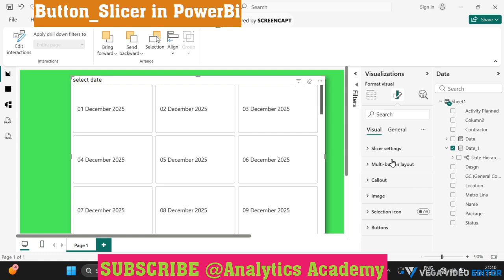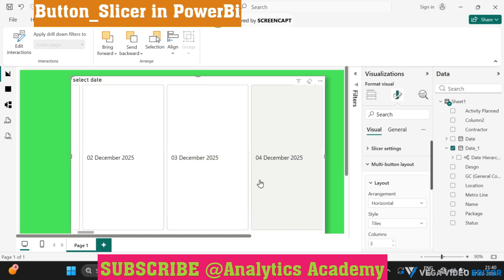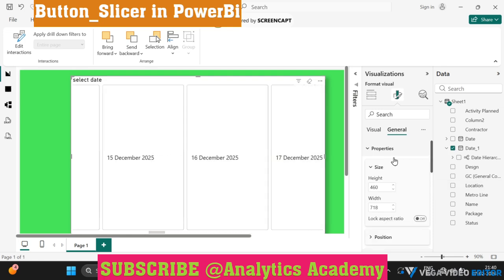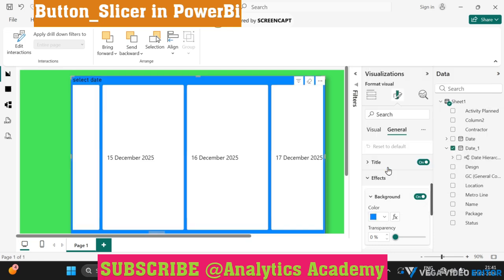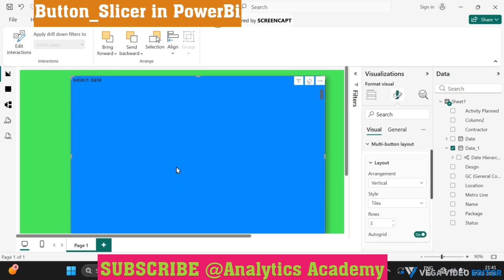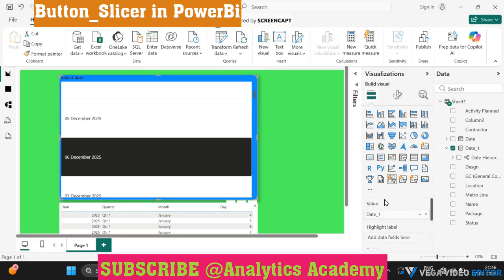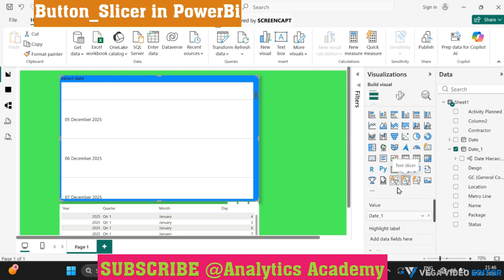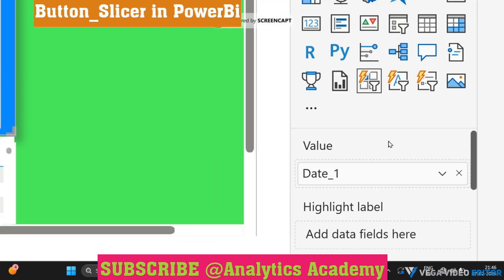Day 23 🔥|Power BI | All About Slicers | Button, List & Text Explained @Analytics Academy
Learn about the 3 main types of Slicers in Power BI! In this comprehensive tutorial, I'll show you how to use Button Slicer, Text Slicer, and List Slicer to create powerful interactive dashboards.

🎯 What You'll Learn:
- Button Slicer - Best for multiple selections
- Text Slicer - Search and filter with text input
- List Slicer - Traditional dropdown filtering
- When to use each slicer type
- Formatting and customization tips
- Real-world dashboard examples

⏱️ Timestamps:
0:00 - Introduction to Slicer Types
1:30 - Button Slicer Tutorial
5:00 - Text Slicer Setup & Use Cases
8:30 - List Slicer Configuration
11:00 - Comparing All Three Slicers
13:00 - Best Practices & Tips
14:30 - Final Thoughts & Next Steps

📊 Perfect for: Data Analysts, Business Intelligence professionals, Power BI beginners

💡 This is Day 23 of my Power BI Quick Demo series! Daily tutorials to master data analytics.

👨‍💼 About Me: IBM Certified Data Analyst helping you grow your analytics skills.

👉 Previous Video (Day 22): Slicer Visual Basics
👉 Next Video (Day 24): Coming Soon!